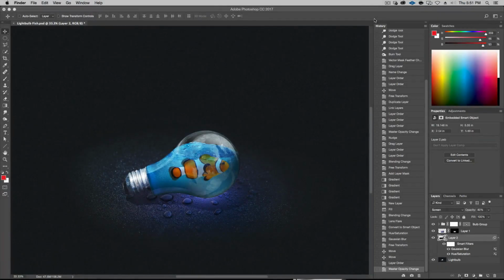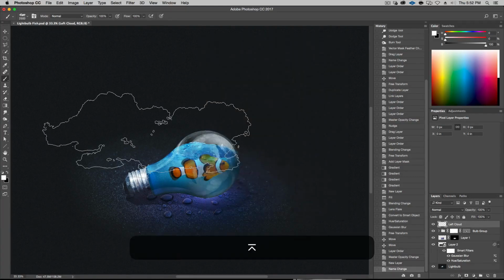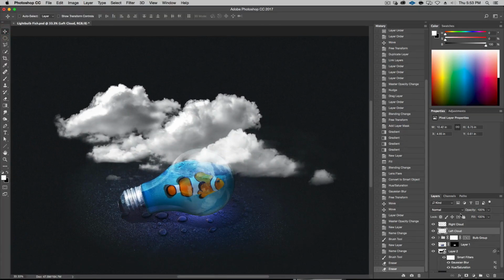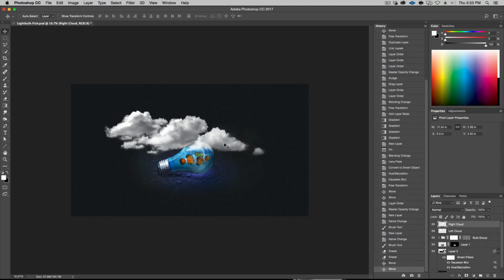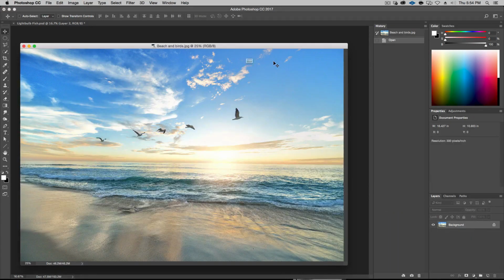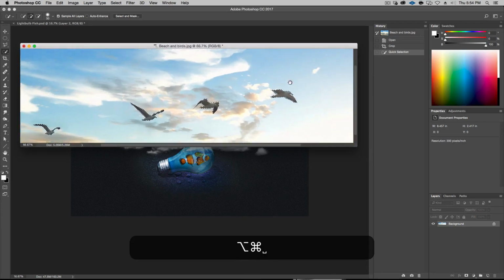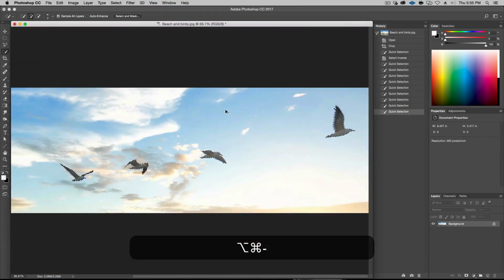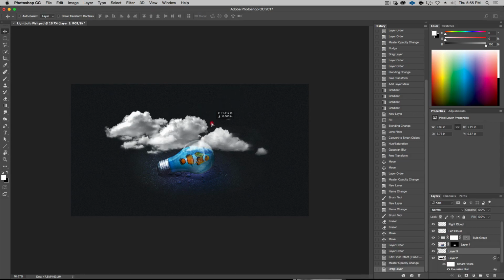Bài 16 : Có Mây